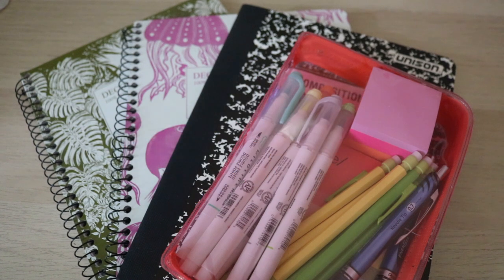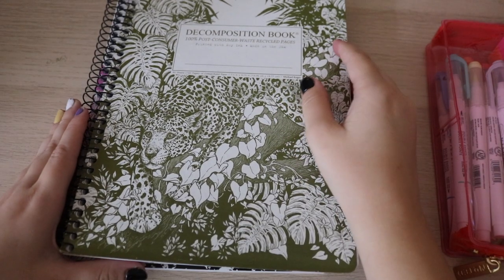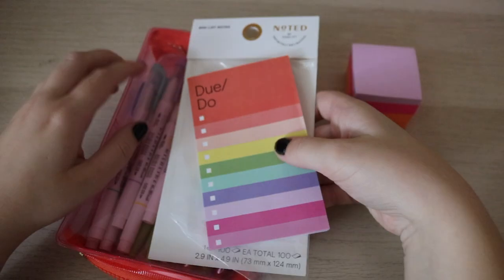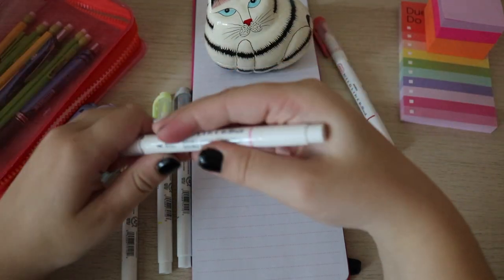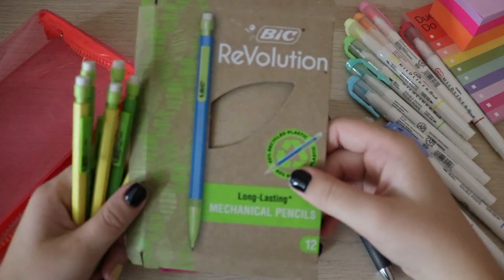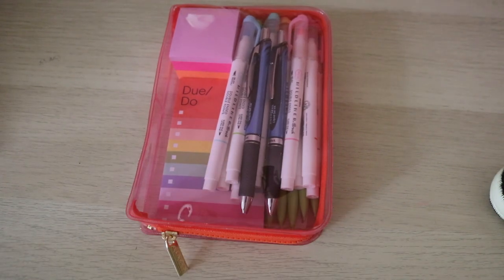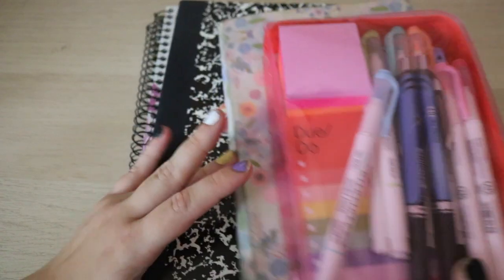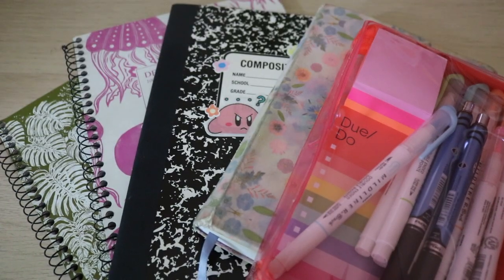school supplies for senior year! (haul)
have you gotten your school supplies yet? i hate school, but I love school supplies :))

all of my supplies are from target except for the planner which is from urban outfitters
even though I'm not a fan of urban outfitters, i do love my planner from them, so here is the link if you are interested

my pen case:

to do list post-its:

i think this is the same mildliner set:

my favorite black pens (besides muji pens):

recycled mechanical pencils: